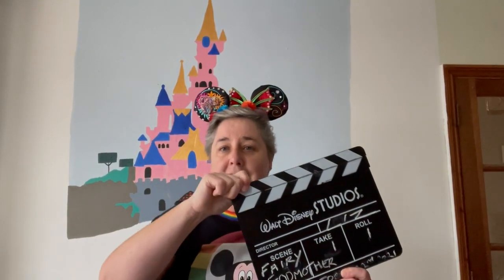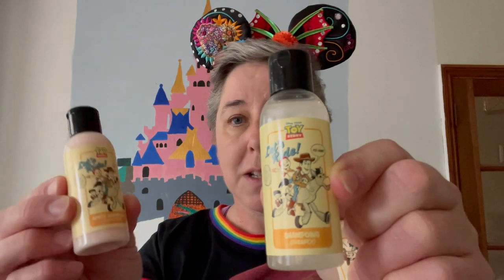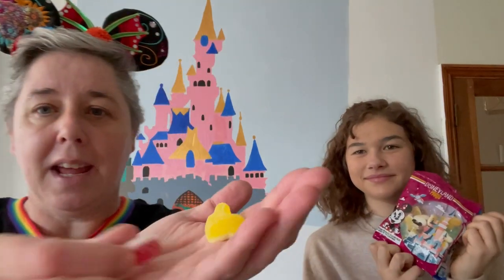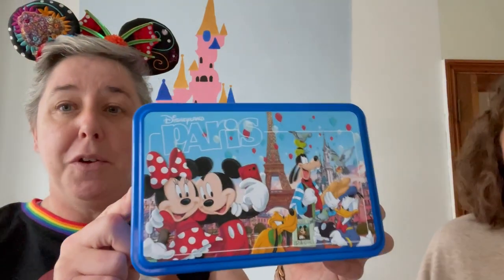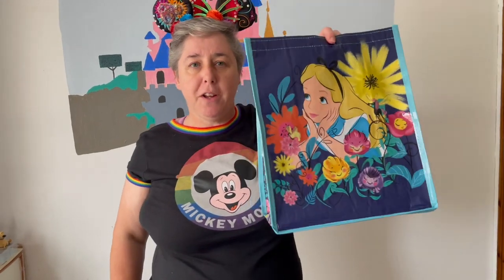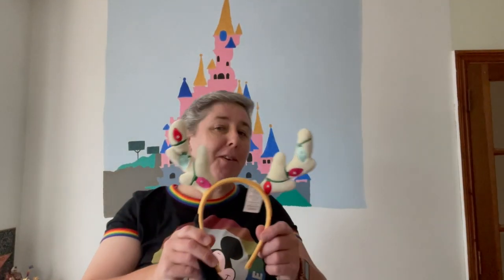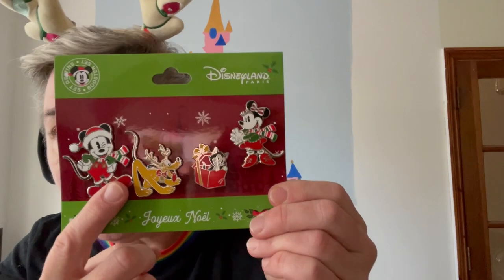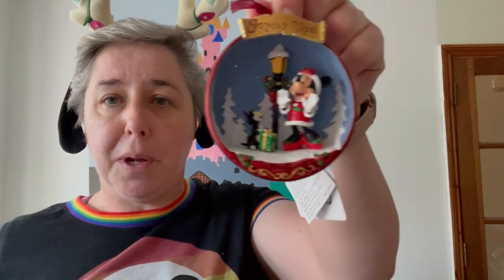Haul Video - Some Snacks & Christmas Merchandise!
A Haul of my shopping from October trip to DLP.  Candy, Snacks, Christmas Merchandise and more!

⛔Rules for comments:
(under pain of suppression)
- No spam, no ads or personal promotion and professional...
- No inappropriate comments or INSULTANTS
 (inappropriates comments on the physical, the behavior
  or the place of the video and other)